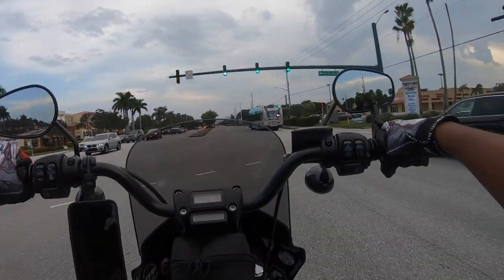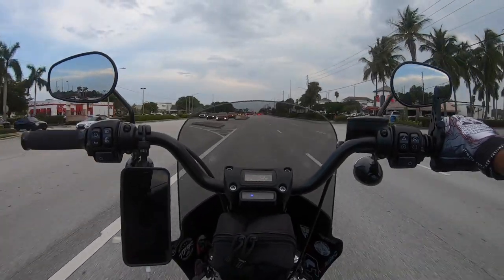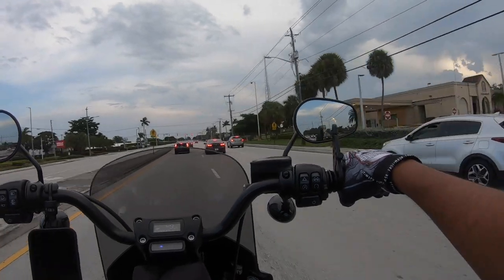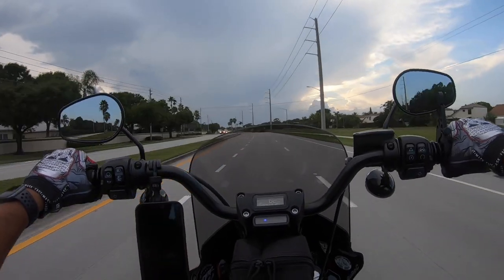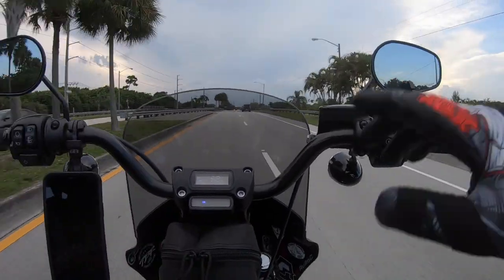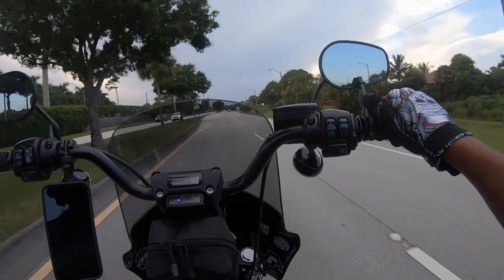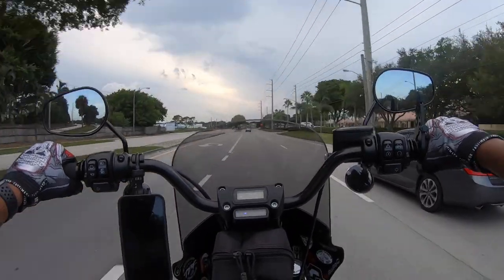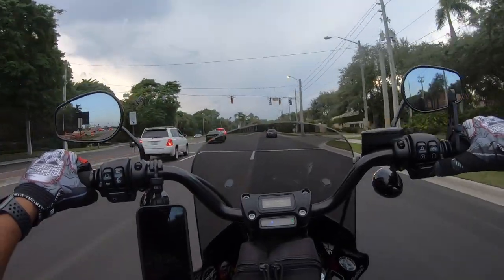Harley Throttle Lock - Cruise Control alternative solution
$10 Throttle lock from Amazon, is it worth it? First ride and demonstration of the $10 throttle lock from Amazon. Bought it for an upcoming 1800 mile trip, because the Harley Cruise Control module is on back order, and I did not want to spend $150+ on the Atlas Throttle lock.

Motorcycle Throttle Lock from Amazon